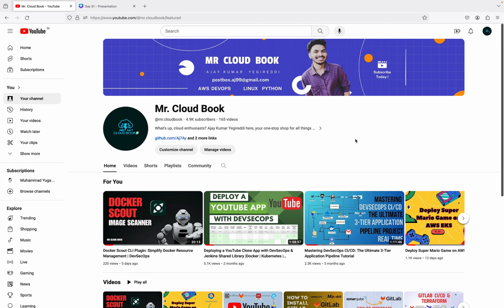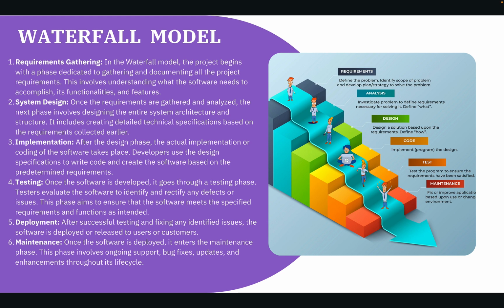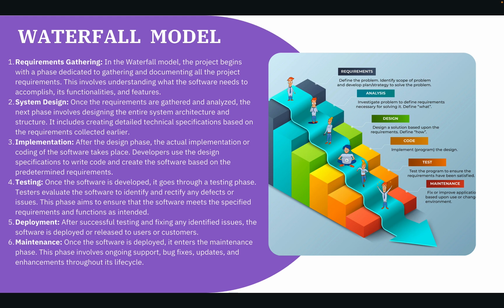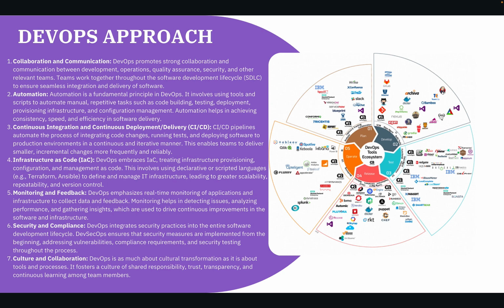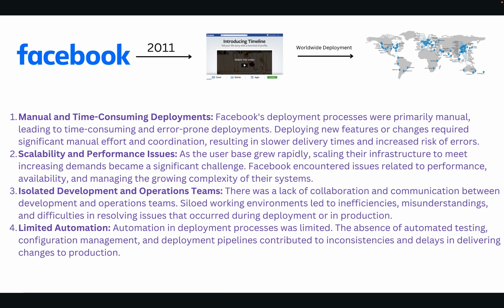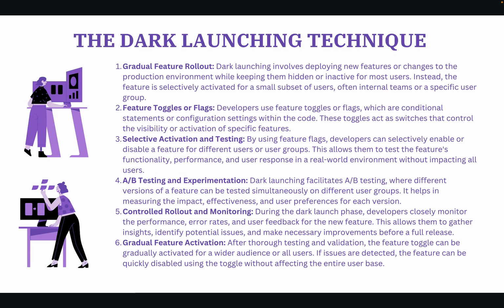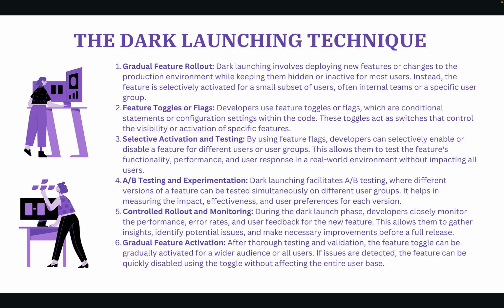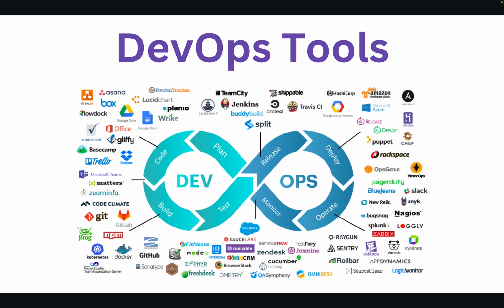Day-01 What is DevOps? | Facebook Dark Launching Technique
DevOps is a software development approach that combines software development (Dev) with IT operations (Ops). It aims to shorten the systems development life cycle and provide continuous delivery with high software quality. The primary goal of DevOps is to foster a culture of collaboration between development and operations teams, automating processes and tools to improve the efficiency, reliability, and speed of software development and deployment.

Dark launching, also known as dark deployment or feature toggling, is a technique used by companies like Facebook to release new features or updates to a subset of users without making them visible to the entire user base. It involves deploying a new feature behind the scenes and enabling it for a small percentage of users or specific demographics, allowing testing and monitoring of the feature's performance, stability, and user reactions before a full-scale release.

Regarding DevOps toolsets, there's a wide array of tools available for various stages of the software development lifecycle. These tools can be categorized into different phases:

Collaboration and Planning:
Jira
Trello
Asana
Monday.com
Version Control:
Git
Bitbucket
GitHub
GitLab
Continuous Integration/Continuous Deployment (CI/CD):
Jenkins
Travis CI
CircleCI
GitLab CI/CD
Configuration Management and Automation:
Ansible
Chef
Puppet
Terraform
Containerization and Orchestration:
Docker
Kubernetes
Amazon ECS
Monitoring and Logging:
Prometheus
Grafana
ELK Stack (Elasticsearch, Logstash, Kibana)
New Relic